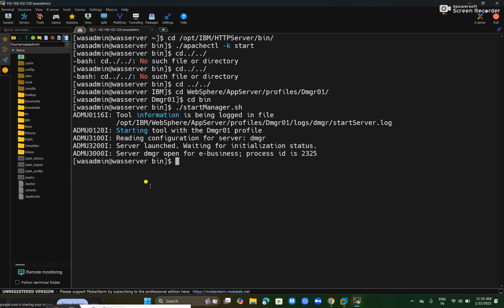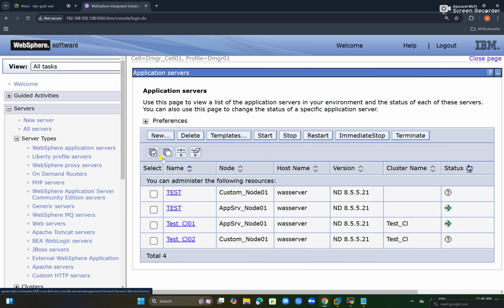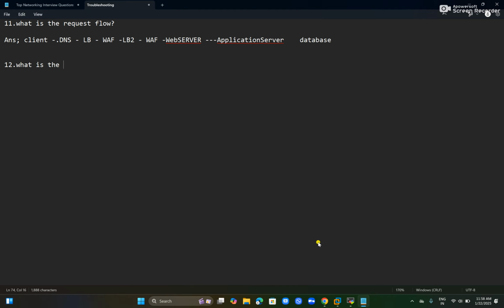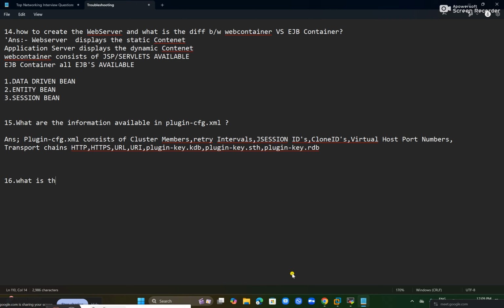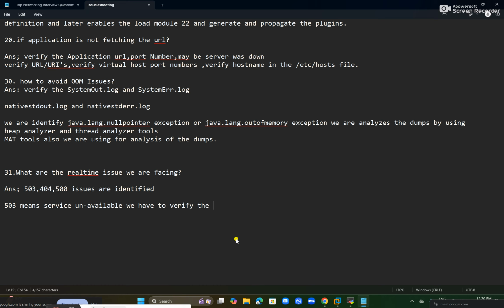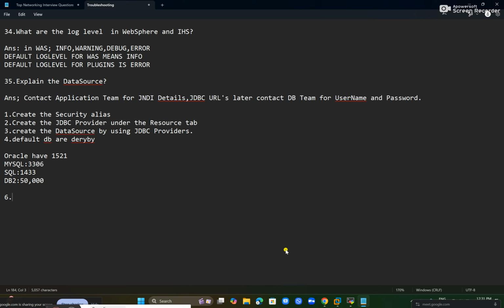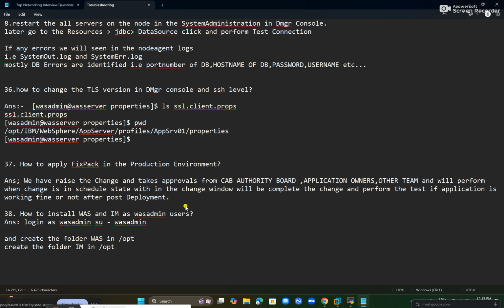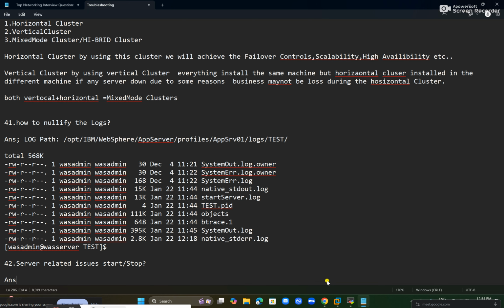WebSphere Troubleshooting 22 JAN 25